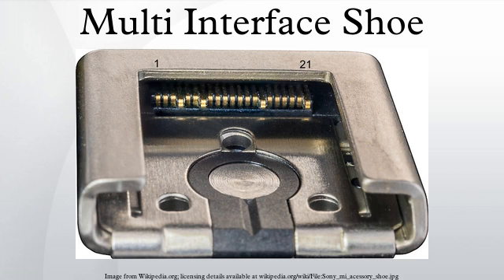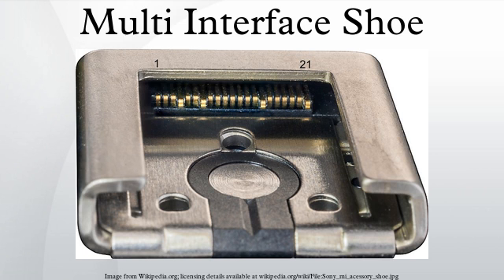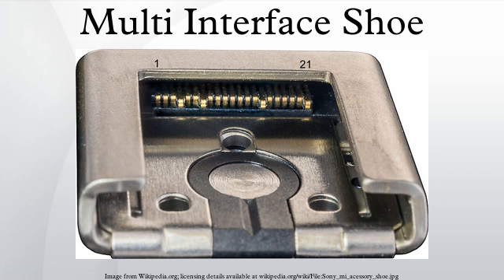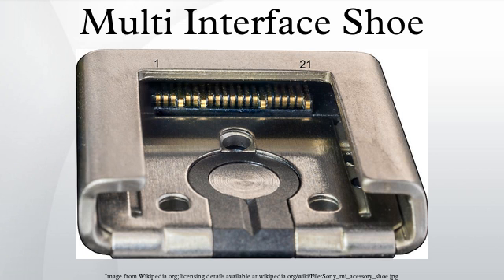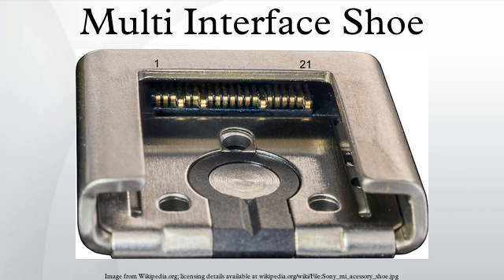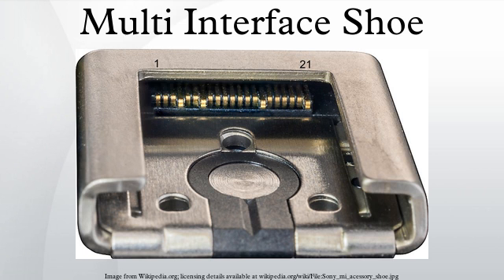Multi Interface Shoe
The Multi Interface Shoe is a proprietary camera hotshoe introduced by Sony on 12 September 2012, replacing an assortment of other proprietary hotshoes used by Sony in various types of cameras in the past, including the Auto-lock Accessory Shoe introduced by Minolta in 1988 and used on Sony Alpha DSLRs, SLTs and some NEX cameras, and the Smart Accessory Terminals types 1 and 2 used on the majority of the Sony Alpha NEX-line. It also replaces Sony's former Cyber-shot hotshoe, Intelligent Accessory Shoe and Active Interface Shoe.
At first sight, the Multi Interface Shoe resembles a standard ISO 518 hotshoe with middle contact and frame ground and without any vendor-specific extra contacts, but additional electrical contacts are hidden under the front of the hotshoe. Therefore, the hotshoe is mechanically compatible with any ISO 518-based equipment, and while it does not allow to control third-party flashes, ISO-based flashes can be triggered at least. The hotshoe also features three holes in its metal base in order to support an optional locking mechanism in the flash or other hotshoe device. It does not, however, provide an auto-locking mechanism as on the Auto-lock Accessory Shoe.